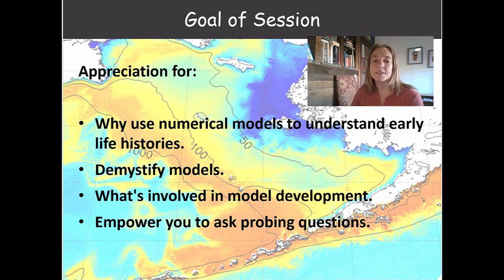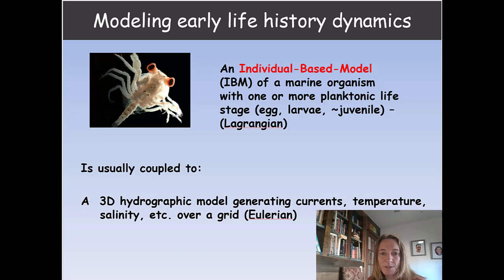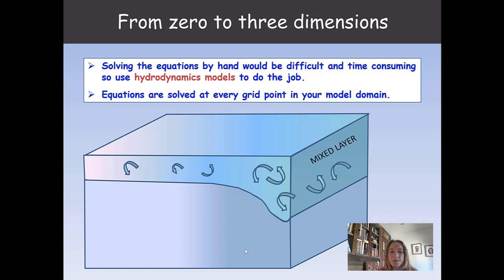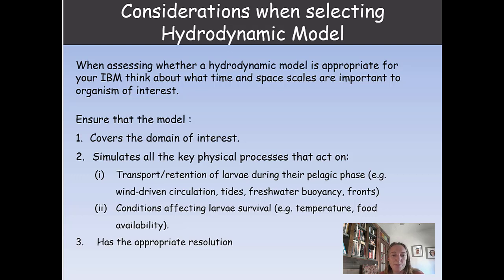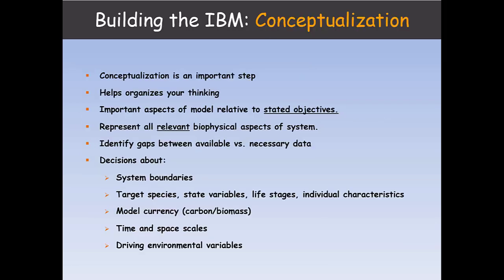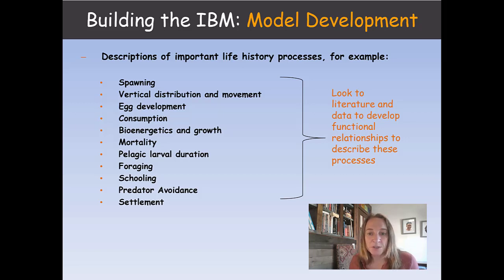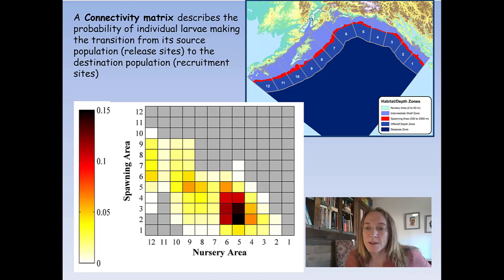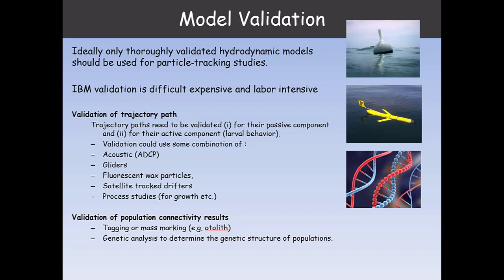larval transport modeling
This is a recorded presentation to introduce students to ecosystem modeling. The presentation was developed for students of an early life histories class so discusses lagrangian individual-based modeling but the supporting material for understanding eulerian physical and lower trophic level models is also introduced.

If you use part or all of this educational material as part of your lesson content it would be appreciated if you could inform the author  for tracking purposes.